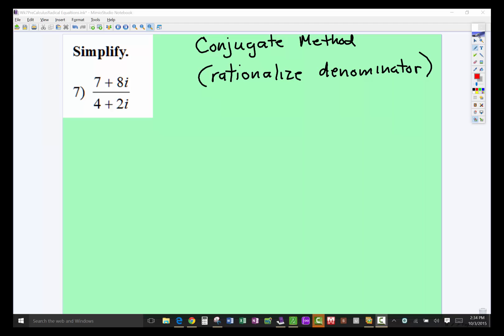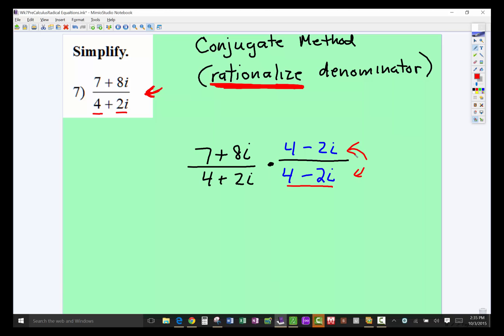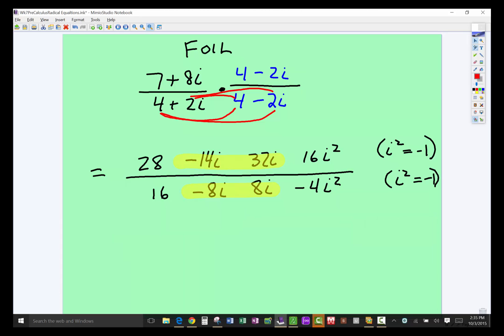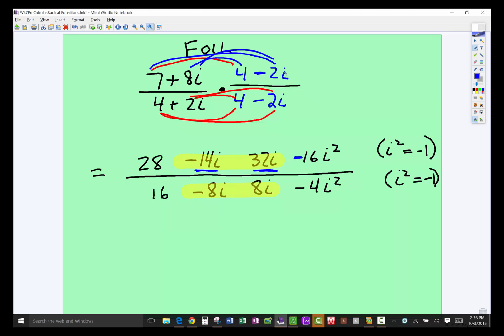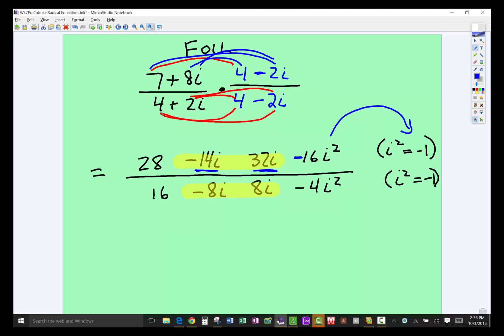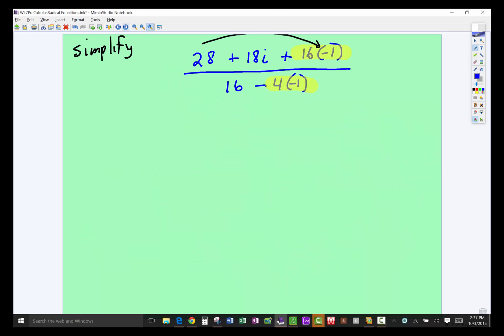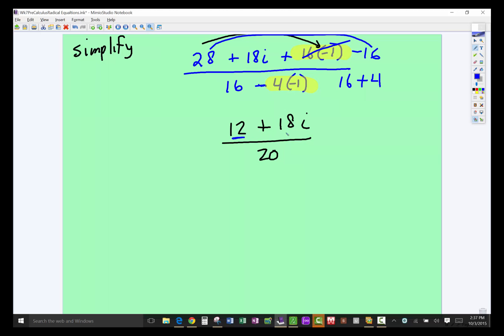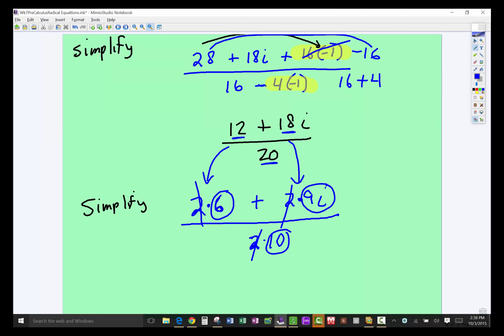Complex Fractions - Conjugate Method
This video shows how to reduce a fraction with complex numbers by using the conjugate method.  Rember i^2 = -1